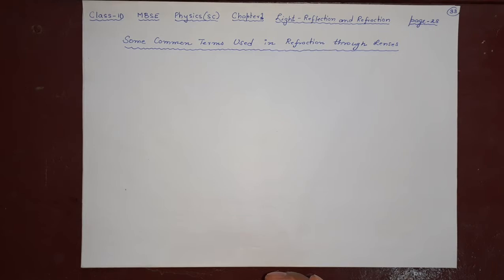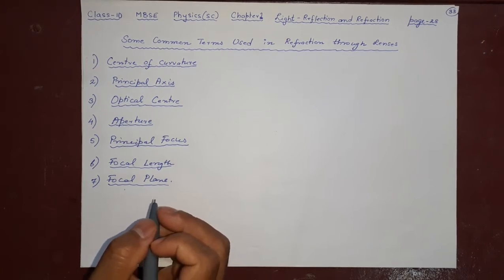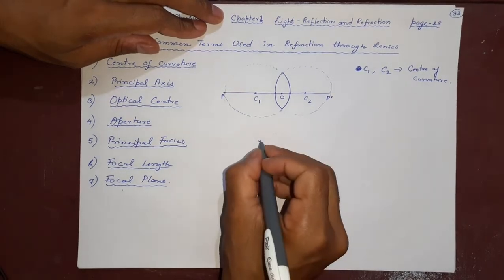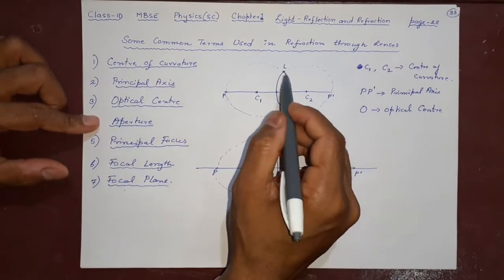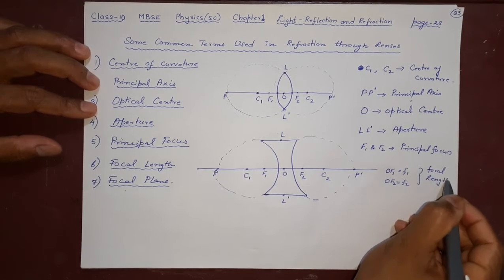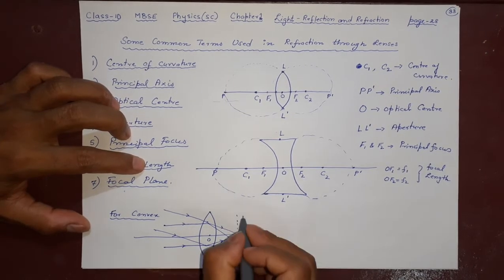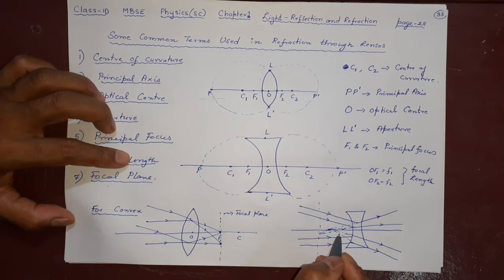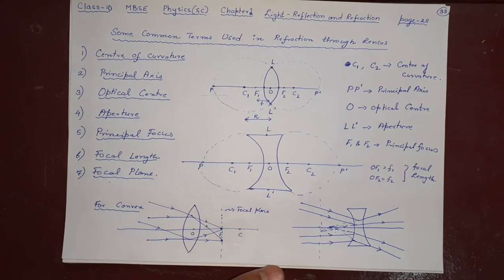25-Chapter 1 Class 10 Light -- Some Common terms used in refraction through Lenses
Some Common terms used in refraction through Lenses